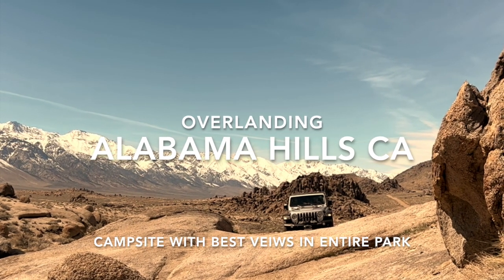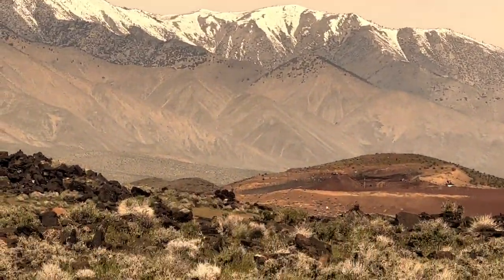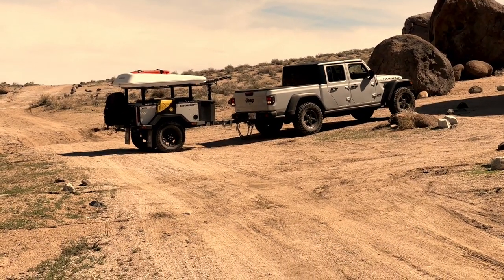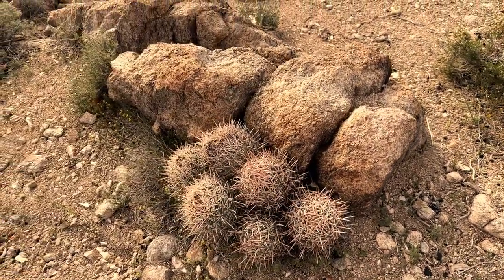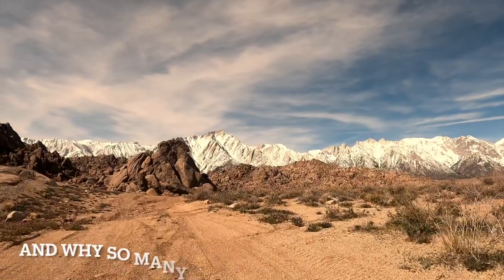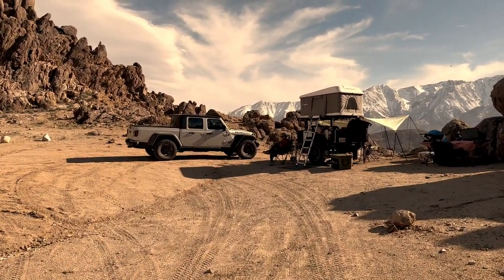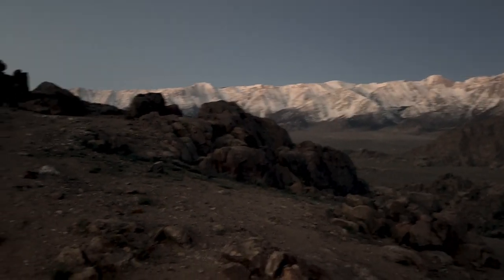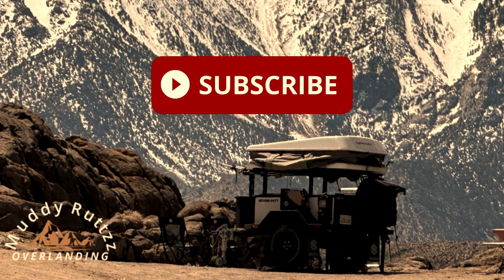Unforgettable Overlanding: Best Camp at Alabama Hills National Recreation Area (Hwy 395 Adventure)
Magnificent campsite at 4000' elevation with incredible views at Alabama Hills. Overlanding first time in our Jeep Gladiator Rubicon Ecodiesel towing our Xventure XV-3 off-road trailer.  We found a secluded and private campsite with incredible views of the Sierras and Inyo Mountains.

Amazon Links
✅ - ARB ARB505 Deflator Tool (Amazon)
✅ - Rough Country Folding Tailgate Table (Amazon)
✅ - Folding Tailgate Table W/Wood Extension (Amazon)
✅ - Mopar Tailgate Reinforcement (Amazon)
✅ - Rough Country Tailgate Reinforcement (Amazon)
✅ - Use This Link To Shop On Amazon